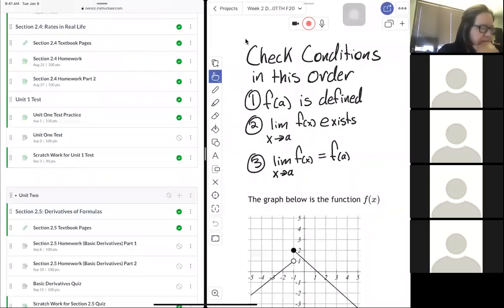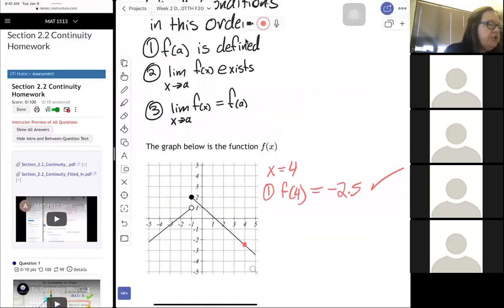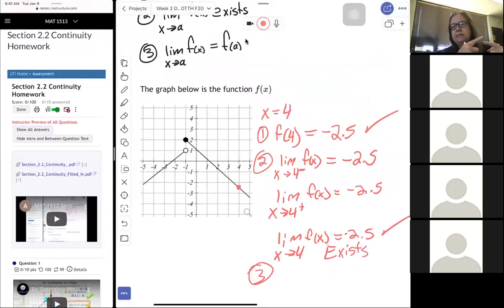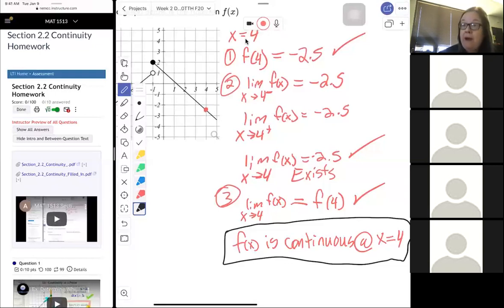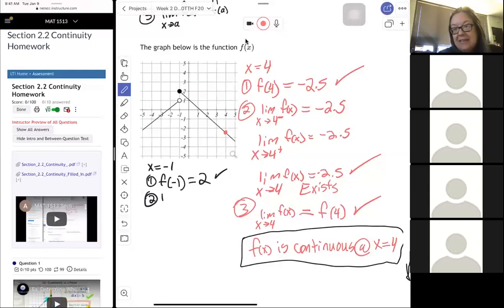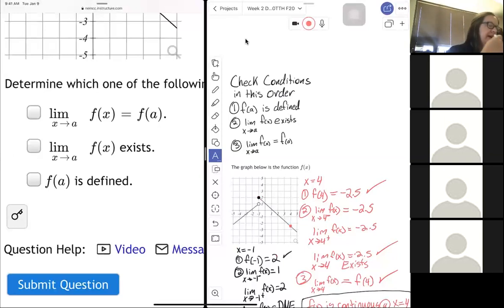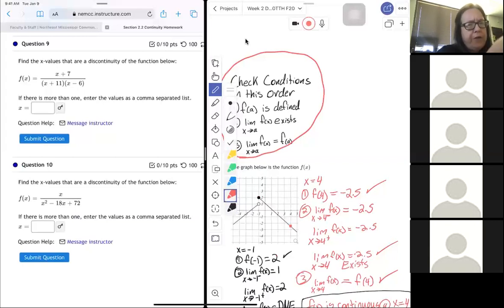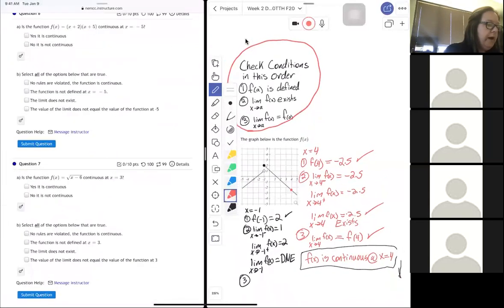Week 2 Day 2 1050TTH F20